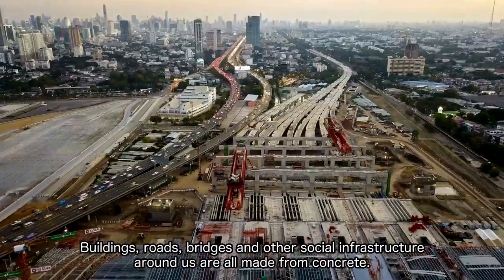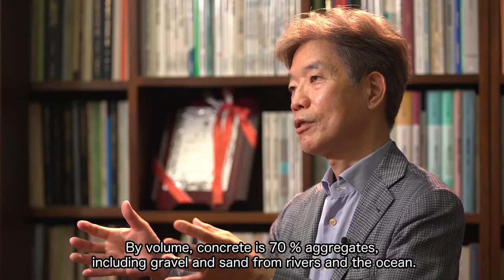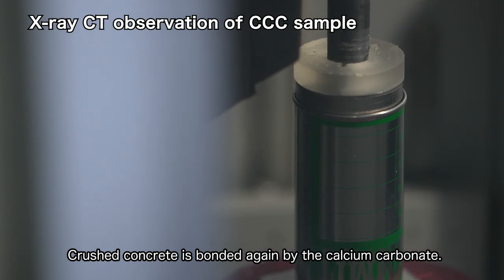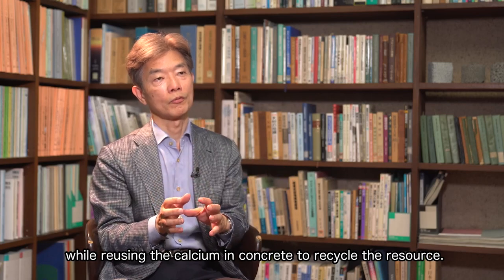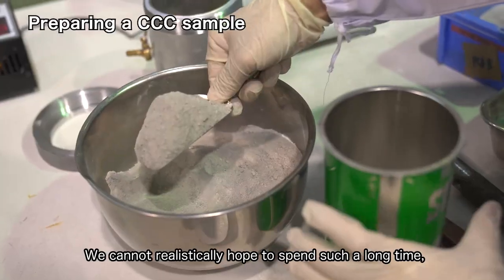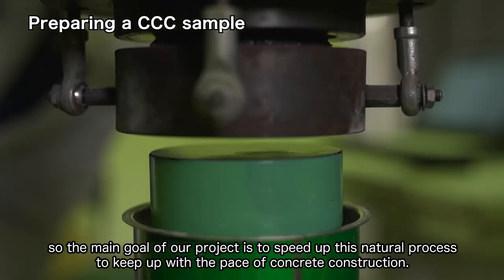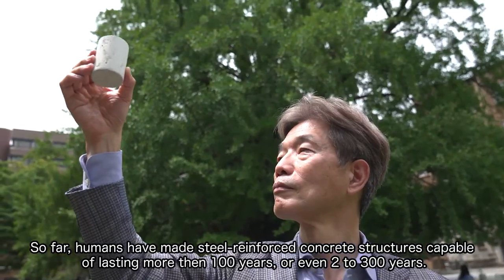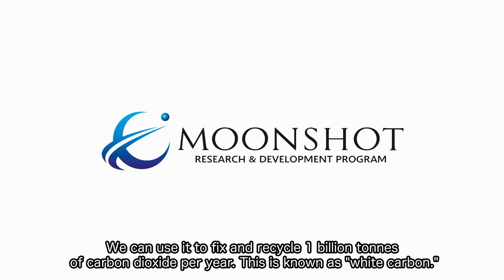NEDO Moonshot Goal4/Reducing CO2 Emissions by Replacing Concrete/ Dr. NOGUCHI Takafumi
NEDO Moonshot Goal 4: Realization of sustainable resource circulation to recover the global environment by 2050
Project managers introduce research and development.

▶Development of technologies to recover greenhouse gases (“GHGs”) and convert them into valuable materials《Greenhouse Gases》
Reducing CO2 Emissions by Replacing Concrete/ Project Manager  Dr. NOGUCHI Takafumi (The University of Tokyo)
R&D Project: C4S* Research and Development Project
*C4S : Calcium Carbonate Circulation System for Construction

Contributing to Carbon Reducing With Mafic Rocks Fixing CO2 Through Enhanced Mineralization/ Dr. MORIMOTO Shinichirou (National Institute of Advanced Industrial Science and Technology (AIST)
Biotechnology for Turning CO2 Into Resources Macroalgae for a Maritime Nation/ Dr. Ueda Mitsuyoshi (Kyoto University)
Alleviating Global Warming With Plants That Turn CO2 Into Resources/ Dr. MITSUDA Nobutaka (National Institute of Advanced Industrial Science and Technology (AIST)
Plant Biotechnology Enables Direct Air Capture Agriculture That Reduces Atmospheric CO2/ Dr. YANO Masahiro (Kyoto University)

【Program Introduction】
◆NEDO Moonshot Goal 4